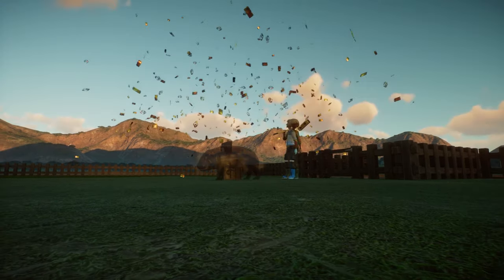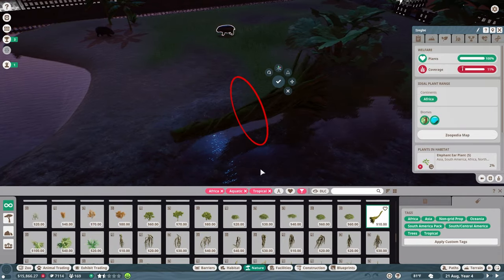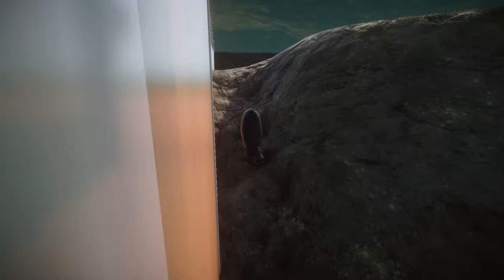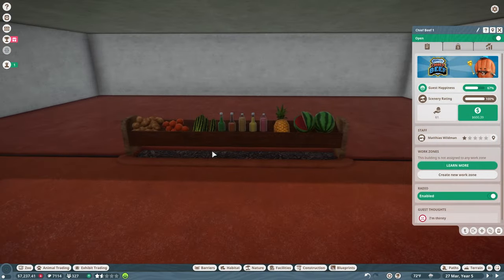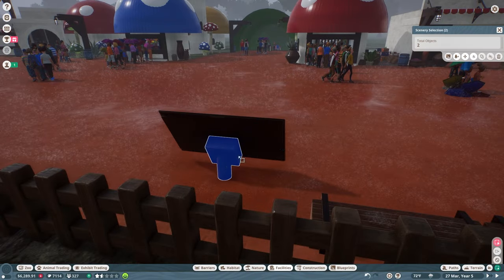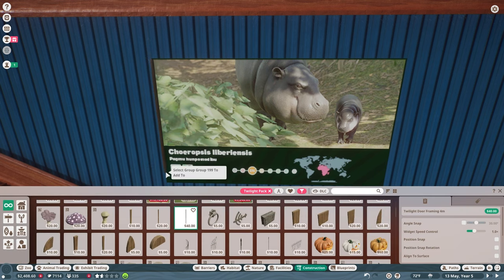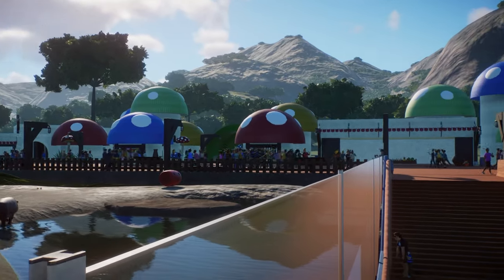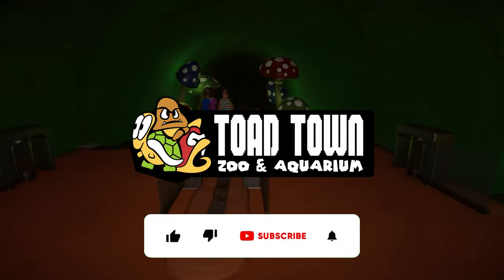Building a Pygmy Hippo Habitat in Franchise Mode! | Toad Town Zoo | Planet Zoo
Today we build an adorable little pygmy hippo habitat! Complete with their very own mushroom house 🍄😍

00:00 Zoo Intro
00:10 Pygmy Hippo Introduction
00:47 Placing Foliage
01:03 Painting Terrain
02:08 Adding Decorations and Enrichment
04:04 Hippo Cinematics
12:21 Zoo tour and Walkthrough

The Toad Town Zoo & Aquarium is a Planet Zoo franchise mode creation that brings the vibrant world of the Mario universe to life in Planet Zoo. At the Toad Town Zoo we are not limited to continental animal groups and focus on creating uniquely Mario themed exhibits and habitats for our animals.

Check out some of these Planet Zoo Creators:  ZSHplays, Pacha Kamak, Toves, BestInSlot, Rudi Rennkamel, Cesar Creates, Sparrow838, and Deladesigner